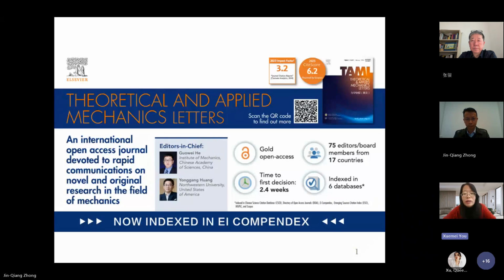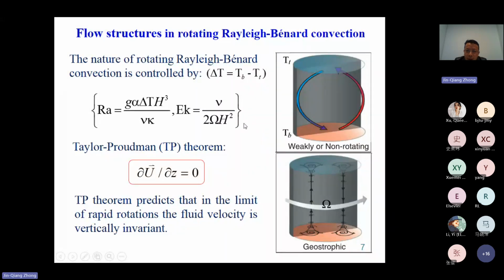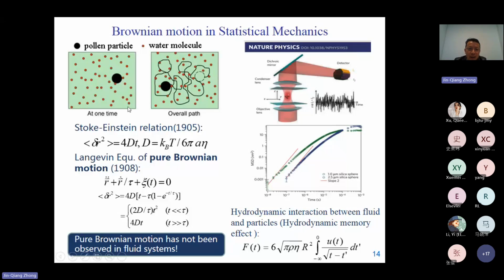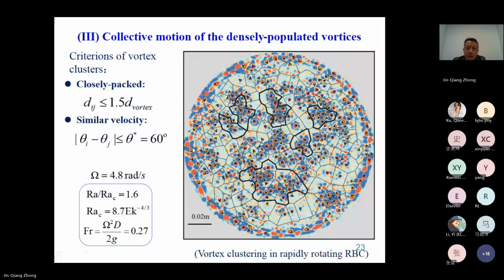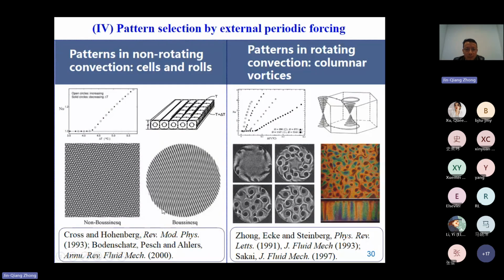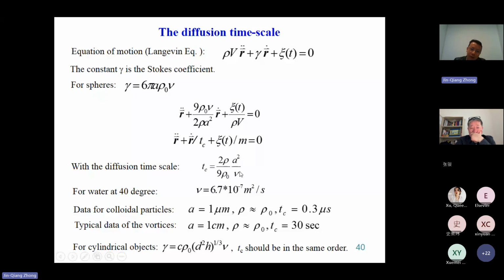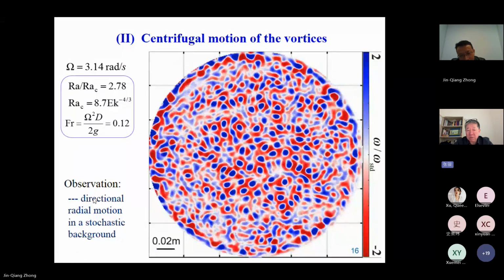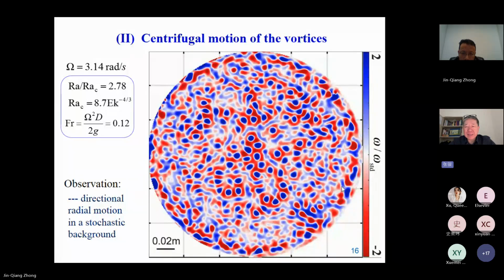Dynamics of the vortices in rotating Rayleigh-Bénard convection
TAML webinar October 2024